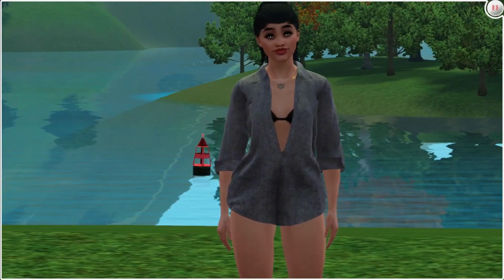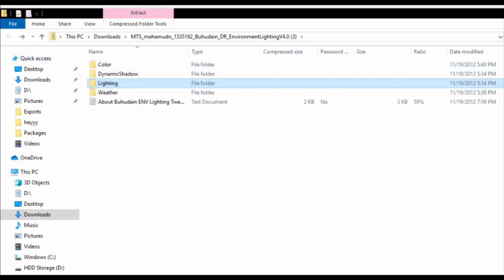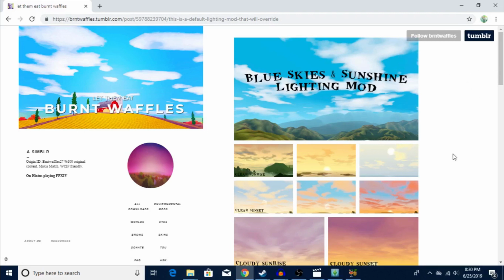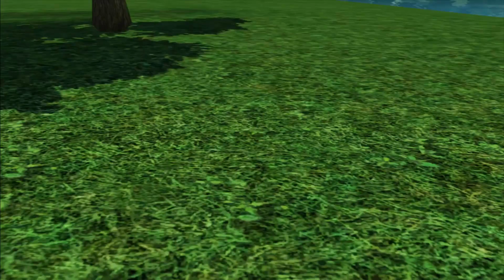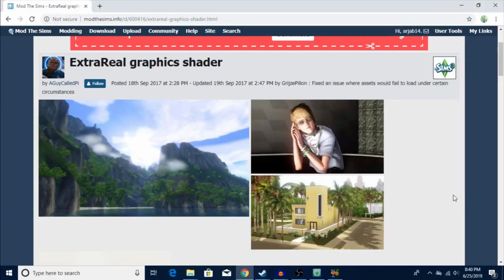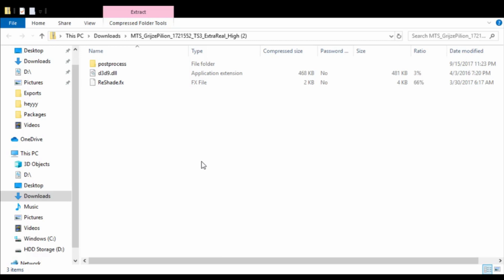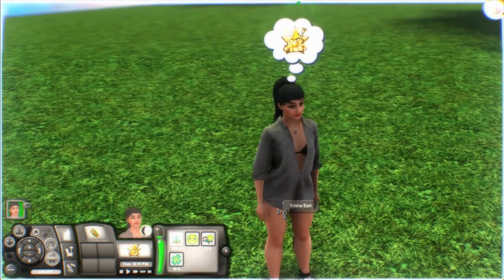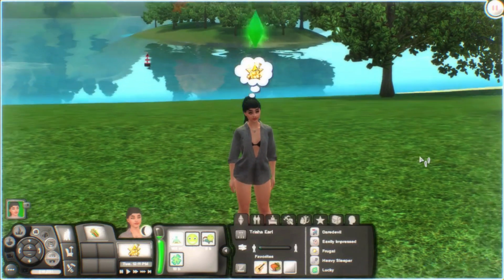The Sims 3- How To Get GORGEOUS Graphics (Tutorial)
In this video I show you how to bring Next-gen graphics into your Sims 3 game. It's insanely simple and yields incredible results!